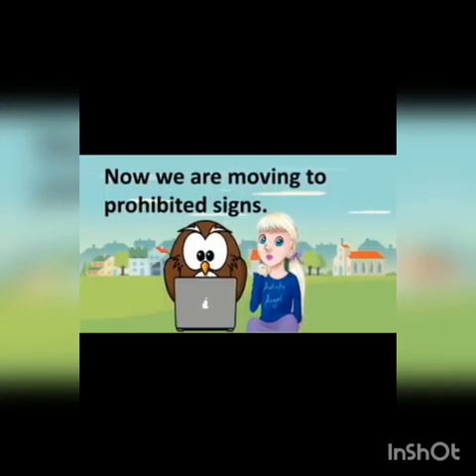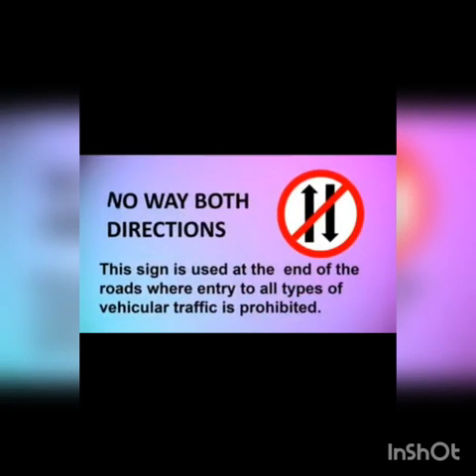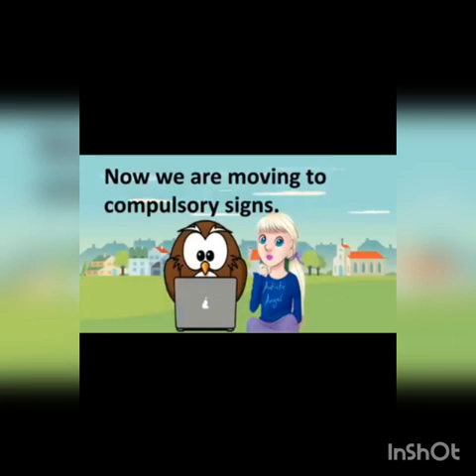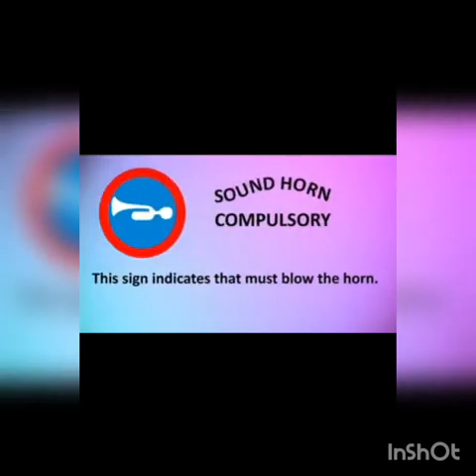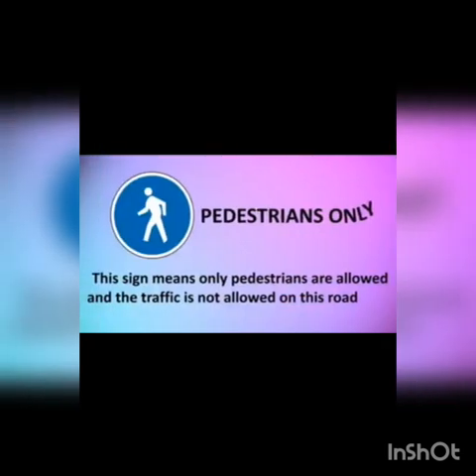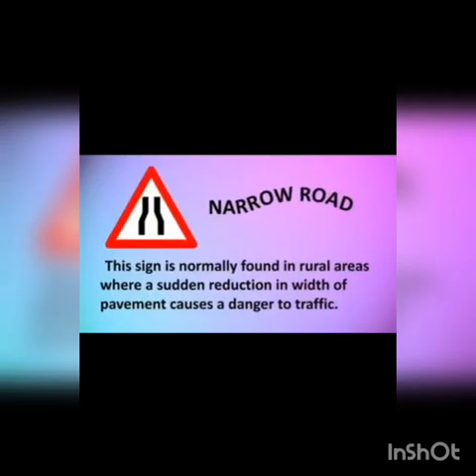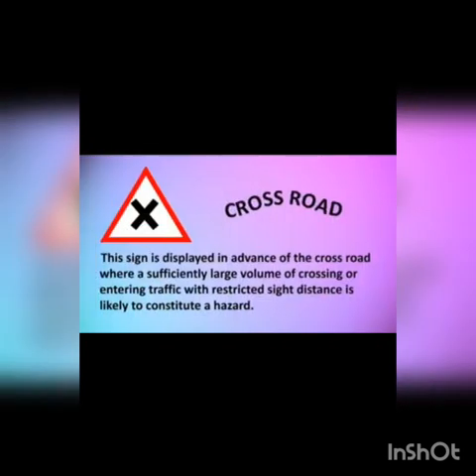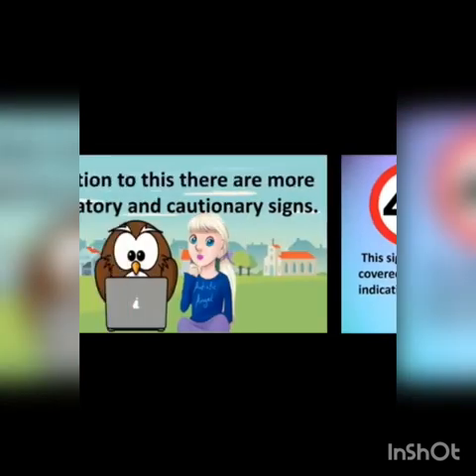Traffic signs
Video from Resham mirza